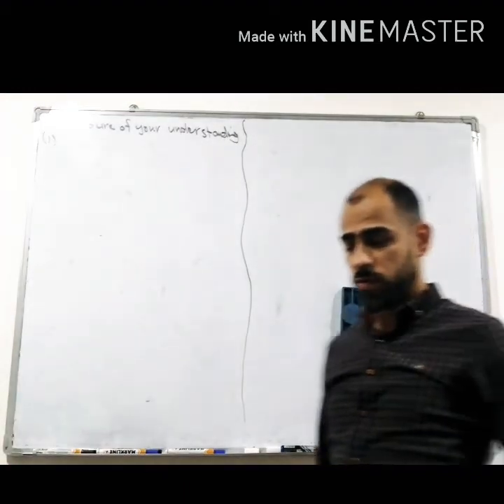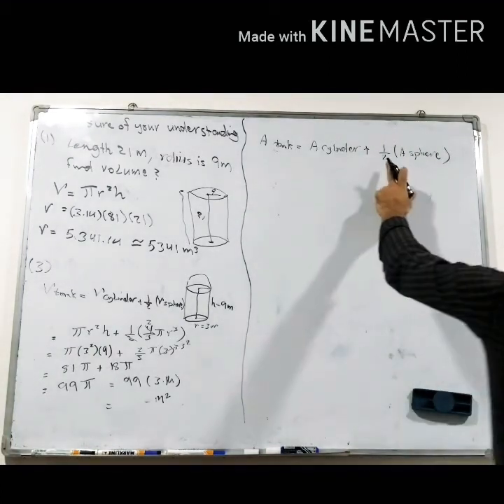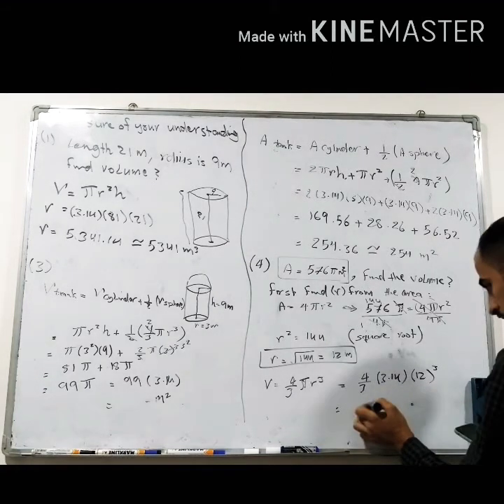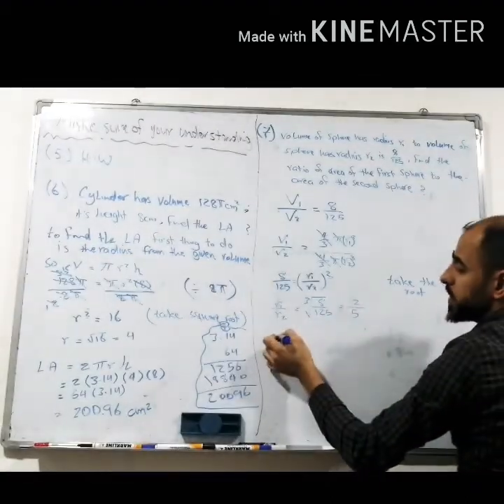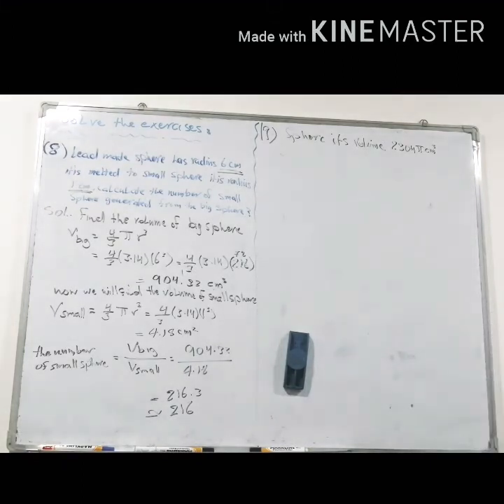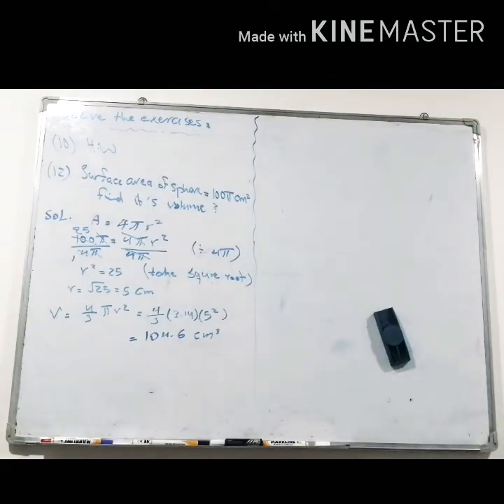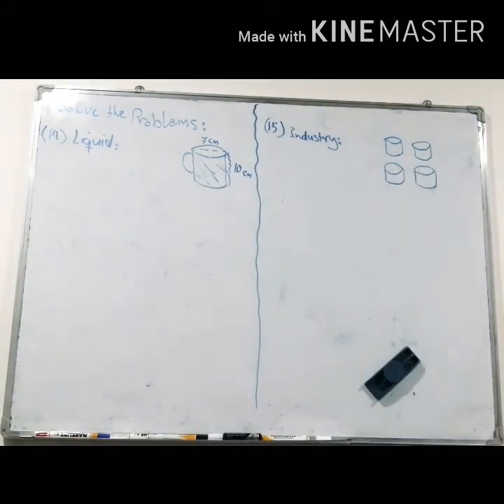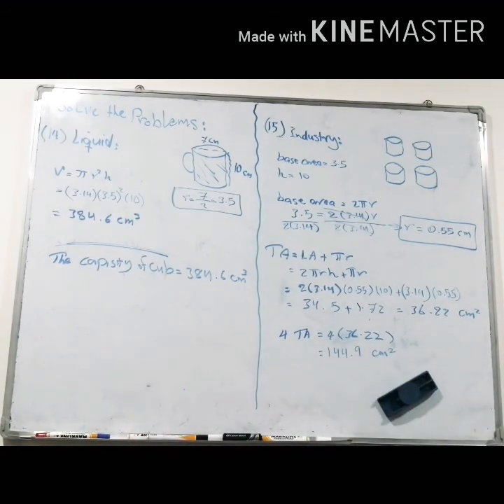الصف الثاني متوسط - مناهج المتميزين / الفصل الخامس / حل التمارين وتأكد من فهمك / الاسطوانة والكرة.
الصف الثاني متوسط مناهج مدارس المتميزين/ثنائية اللغة الفصل الخامس حل التمارين وتأكد من فهمك الاسطوانة والكرة.
Second intermediate # Bilingualy schools chapter five Solve the exercises & make sure of your understanding Cylinder and Sphere.